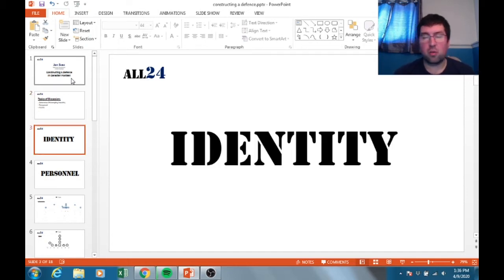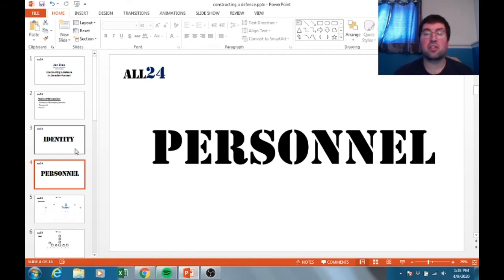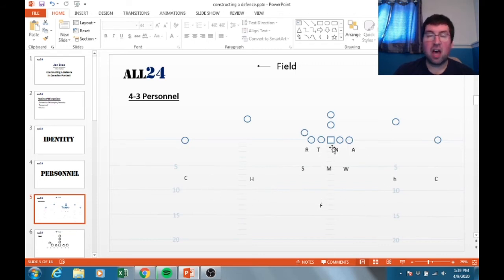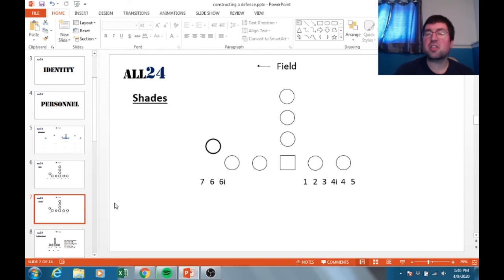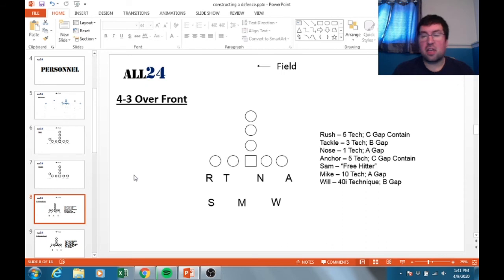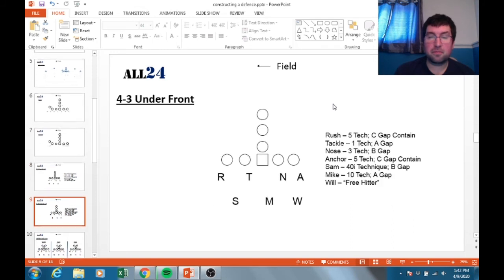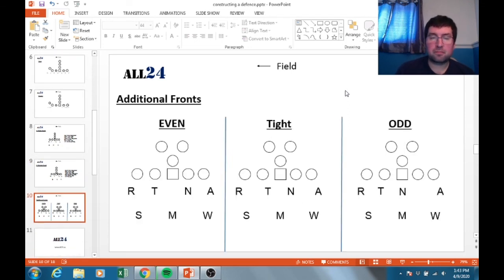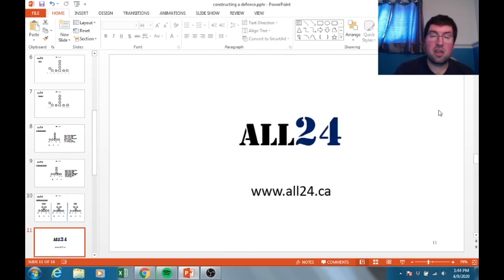Constructing a Defence in Canadian Football - Part 1: Fronts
Jon Svec is the Defensive Coordinator at St. Francis Xavier University. In this ALL24 Video, he highlights a few starting points when it comes to constructing a defence in Canadian football. He goes on to discuss a few basic concepts when it comes to putting together your Fronts.